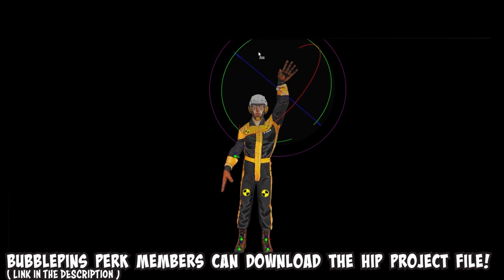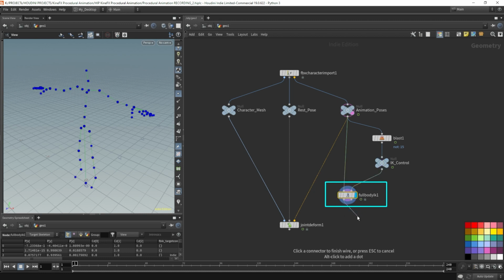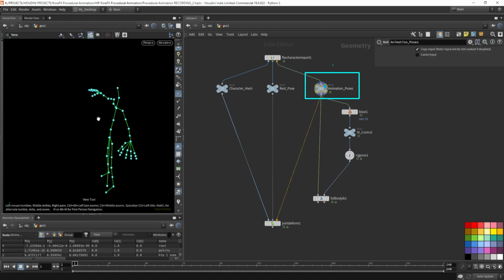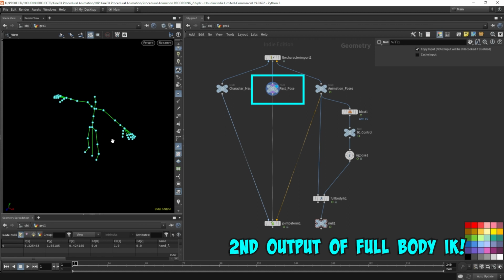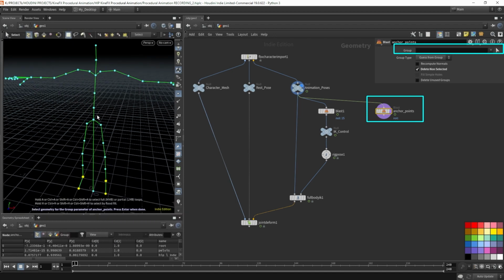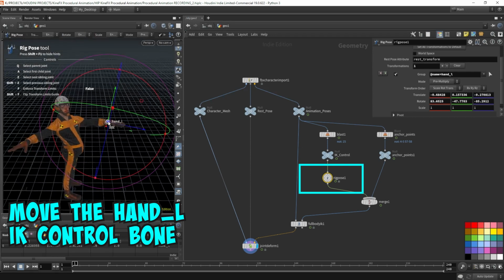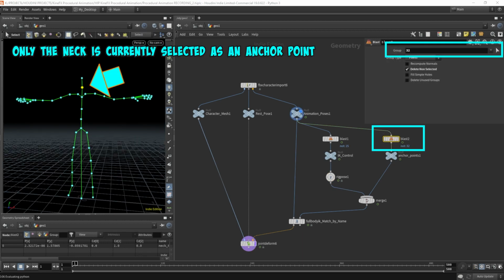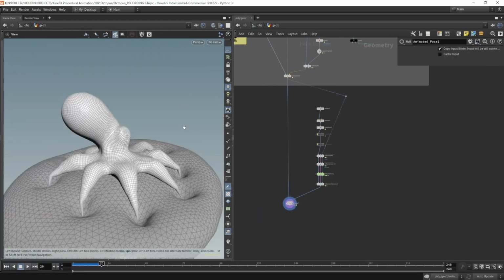Kine-FX Animation Basic Concept #2 IK Controls & Anchor Points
I continue off from the previous Basic Concept and we start digging deeper into Houdini's Kine-FX world by introducing the IK Full Body node.  You're going to love this node! It makes character posing so much easier!  And if you use the workflow I suggest in the video, you'll find that you don't need any bone remapping at all!